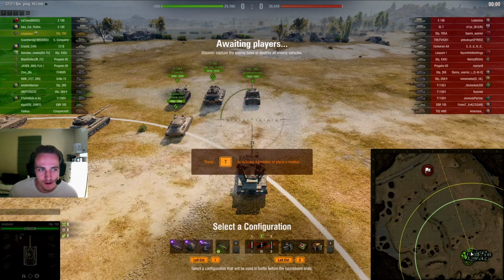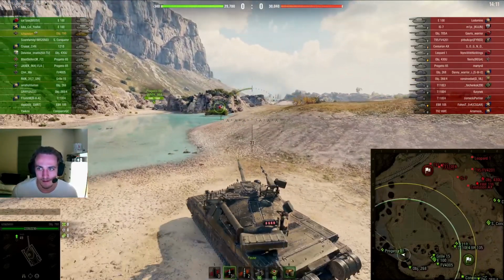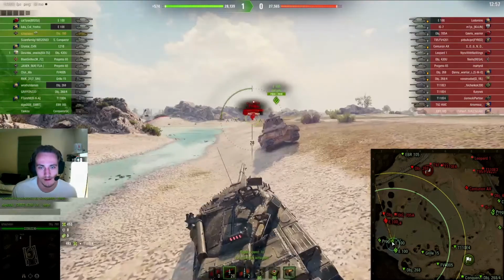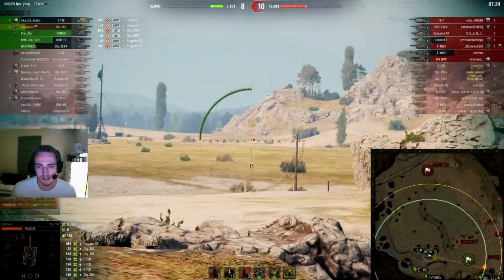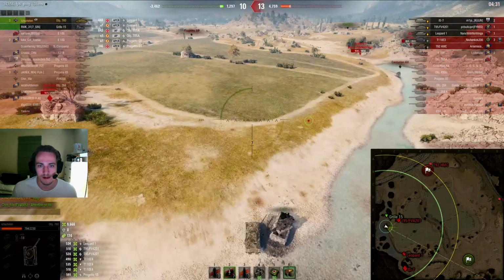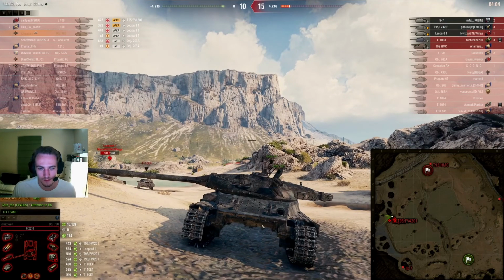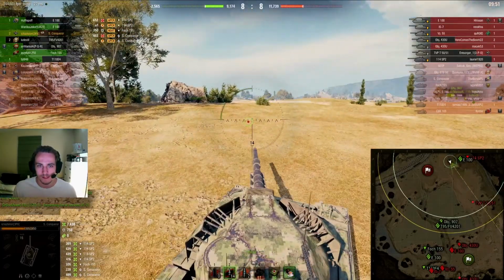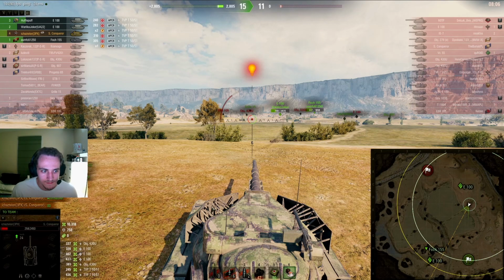How a Top EU Player Plays Steppes South Spawn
unicum, how to improve, pro, professional, Steppes South Spawn, Super Conqueror